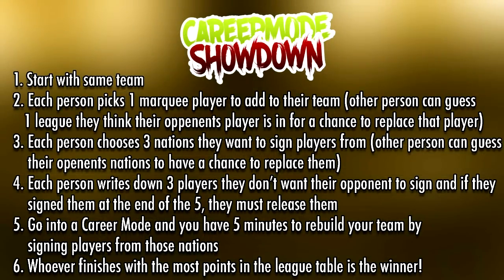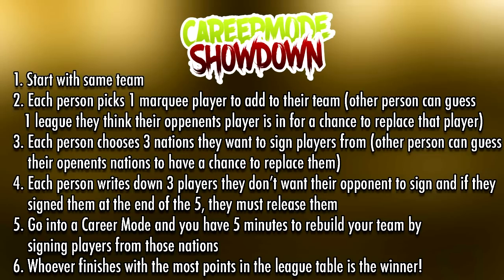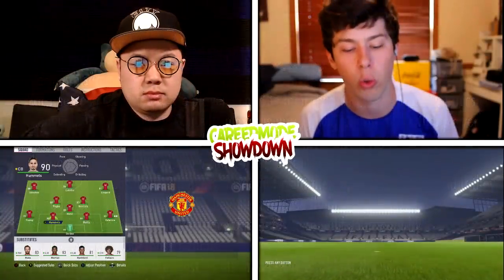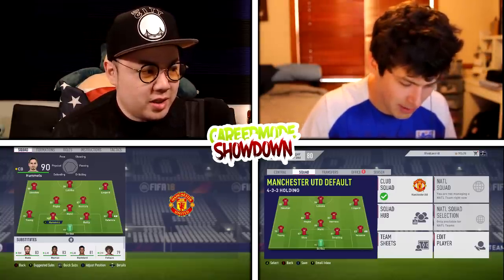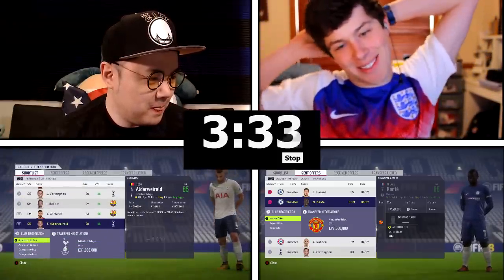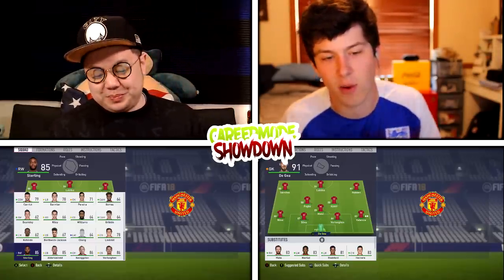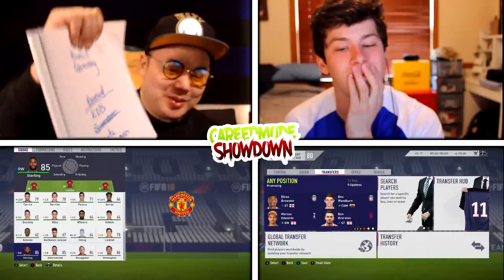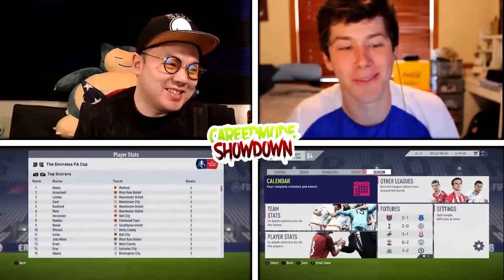FIFA 18 Career Mode Showdown VS BFordLancer48 w/ Manchester United!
Today we are doing a FIFA 18 Career Mode Showdown with Manchester United vs BFordLancer48. We both start off with the same team and we have to make as many transfer as possible in a 5 minute window. Team with the highest point total at the end of the season is the winner. And the loser has to do a Twitter forfeit!

I use the HD60 S Capture Card and Collapsible Green Screen from Elgato Gaming